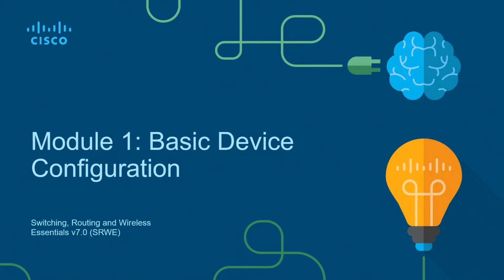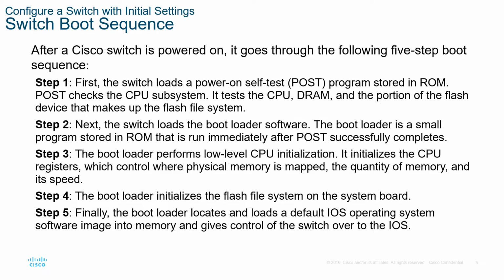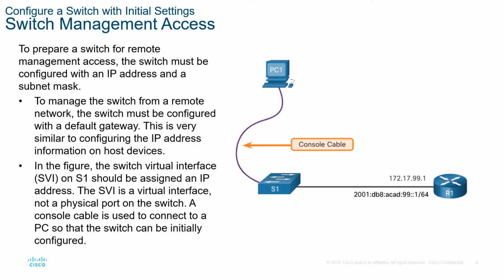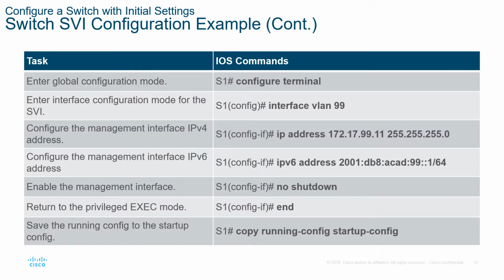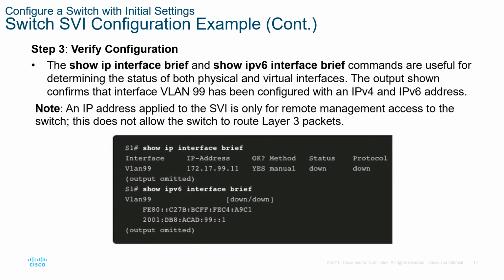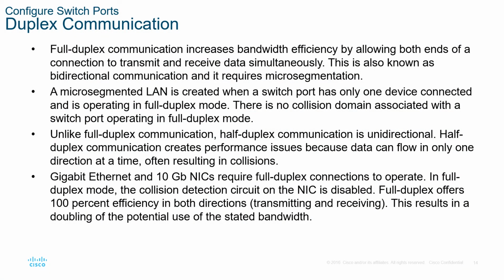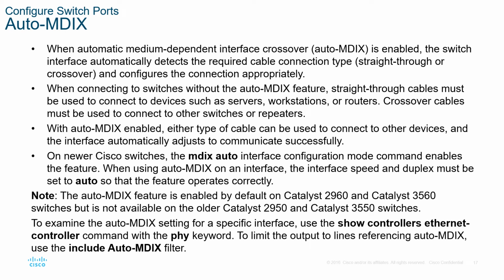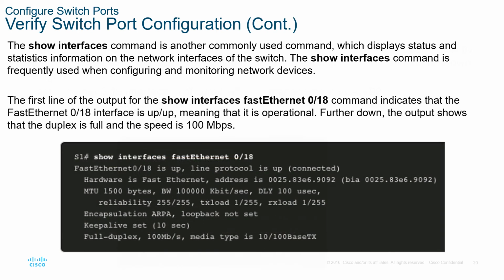SRWE Module 1 1